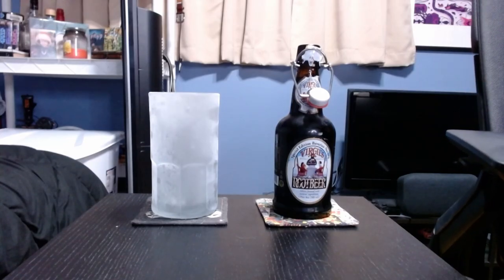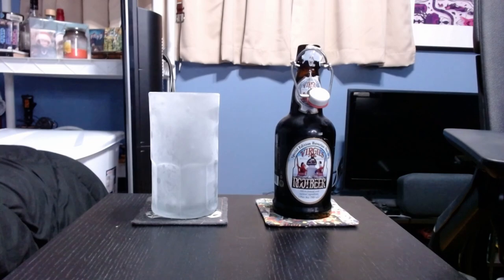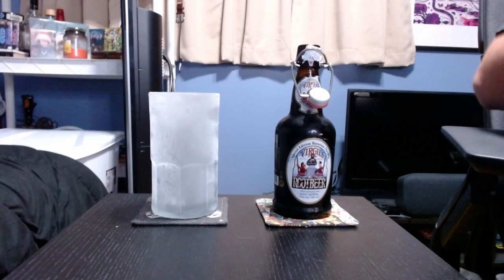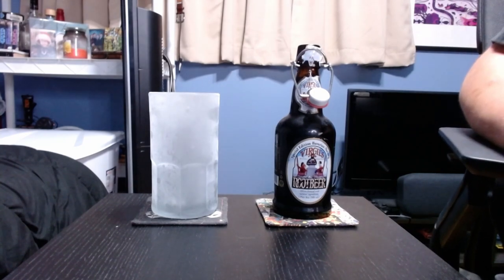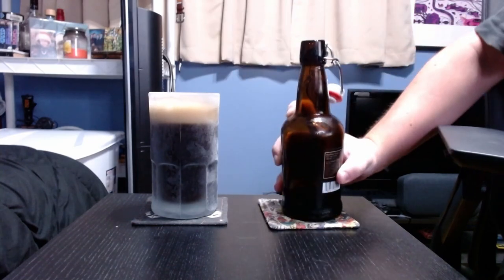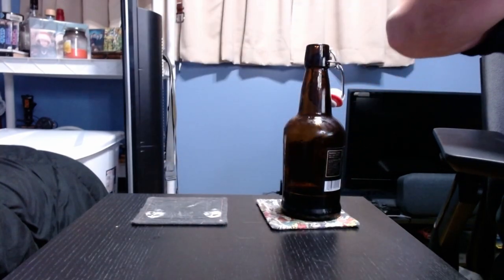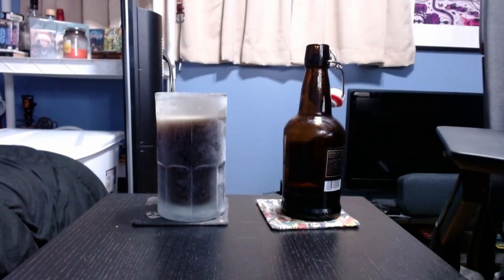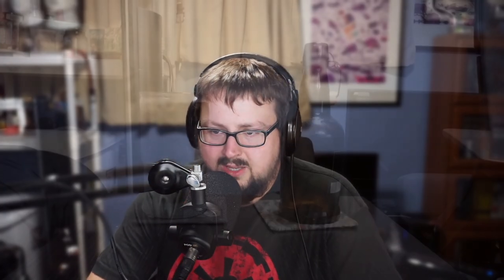One Bad Veggies Root Beer Review #41 - Virgil's Bavarian Nutmeg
Welcome to One Bad Veggies Root Beer Review. Where One Bad Veggie Reviews Root Beer. Makes sense, right?

Straight outta Bavaria

Intro - 0:00
Ingredients - 1:55
Scent - 4:19
Pour & Foam - 6: 32
Taste Test - 8:30
Overall Grade - 10:34
Outro - 14:24